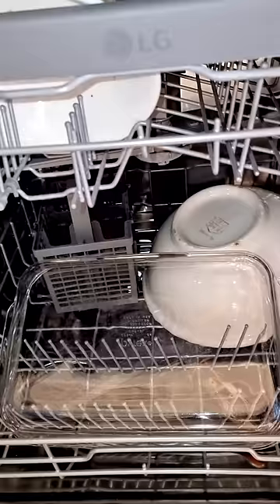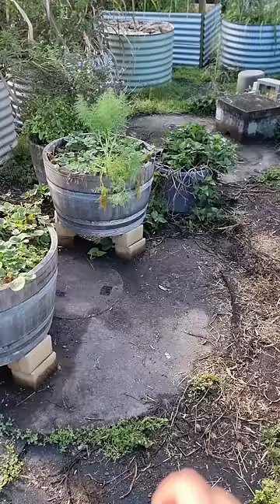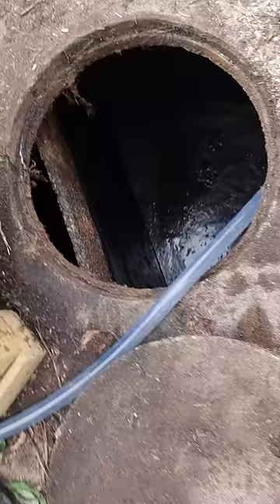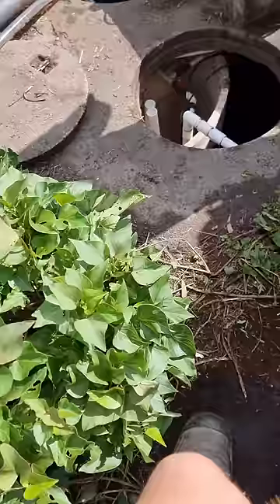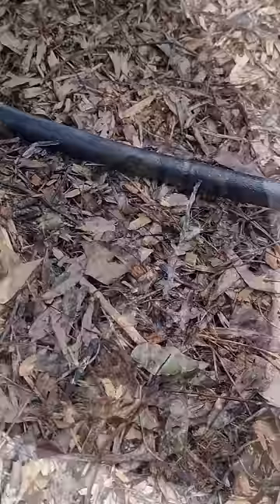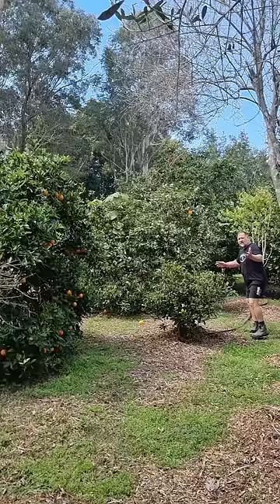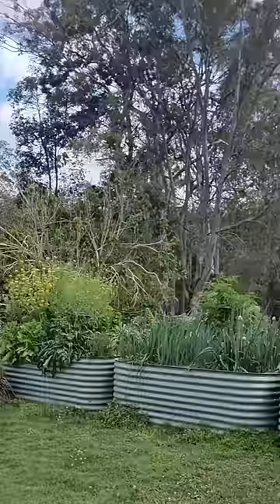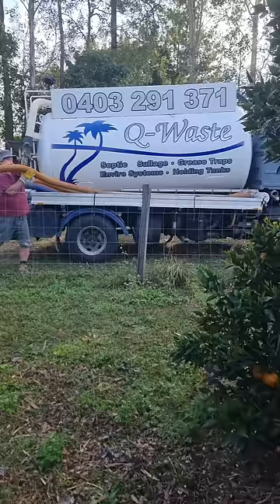My Toilet Waters Our Garden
In this video I show you how ALL the wastewater from our home gets recycled back to water our garden, including the toilet!

I will be making a longer form video on our Envirocycle septic system with lots more information soon.